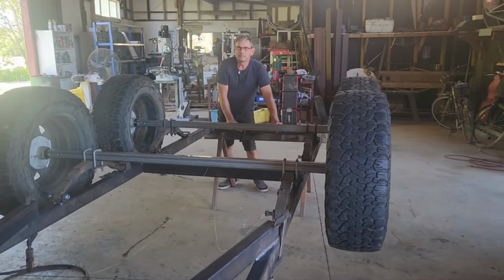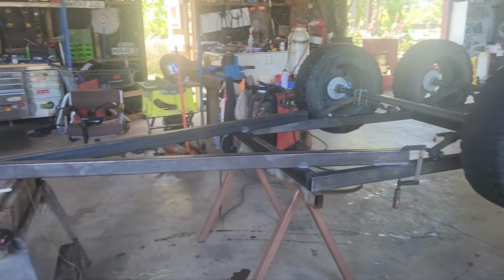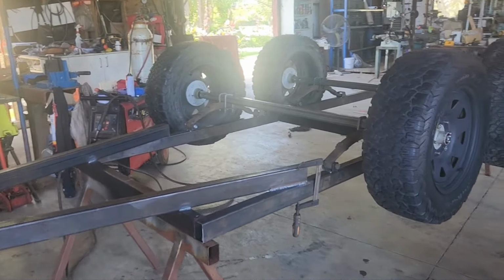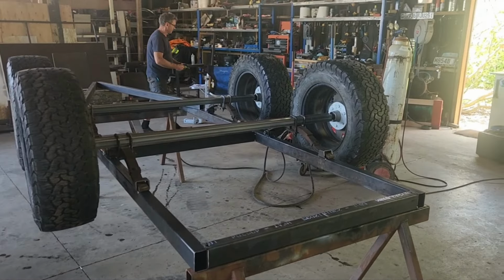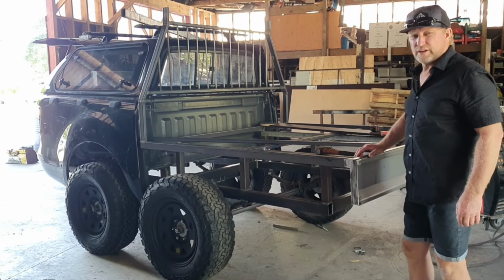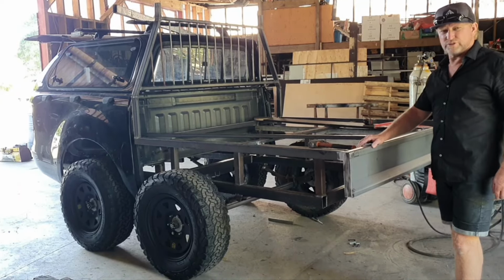The Safeguard Cargo Net Ford Ranger Trailer Truck Build - Start to Finish - Display Trailer Build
Start to finish of our Trailer Truck Build!

What was the canopy and back of the Ford Ranger, is now a purpose built Display Trailer / 'Trailer Truck' for Safeguard Cargo Nets and 4wd Interiors and Accessories NZ.

The Trailer has a built in draw system, water, extra storage, awning, shower tent and roof cage - perfect to carry and display the products that we sell (cargo nets, cargo bags, containment nets, weather proof tarps, work vice that secure into tow recievers, door pockets, roof consoles, top shelfs and draw systems from 4wd Interiors).

Thanks to Ron for the build (Avalon Engineering, Kaukapakapa) and Lee Designs Kumeu for the sign writing.

Interested in our products?
Both of our buisnesses (Safeguard Cargo Nets NZ and 4wd Interiors and Accessories) are on Facebook, Instagram and Tiktok. Check them out and give us a like/follow/share! Thank you! We really appreciate your support.